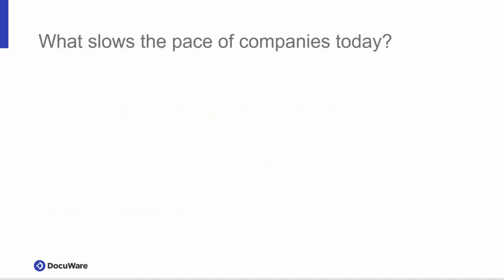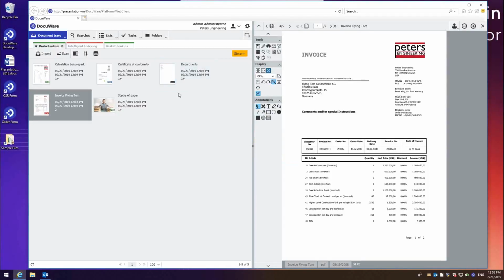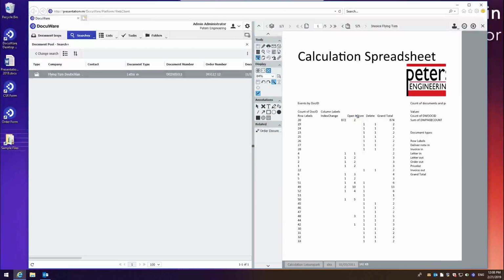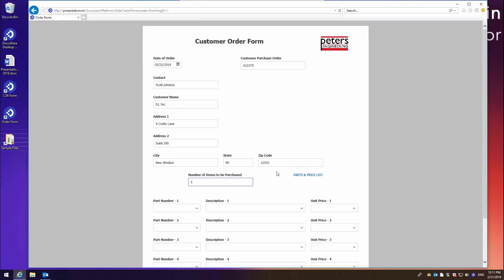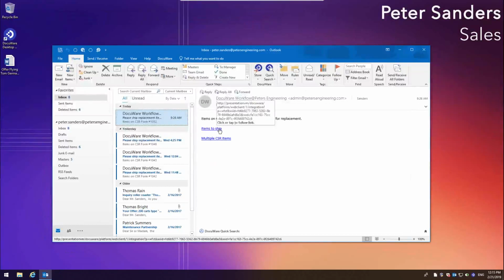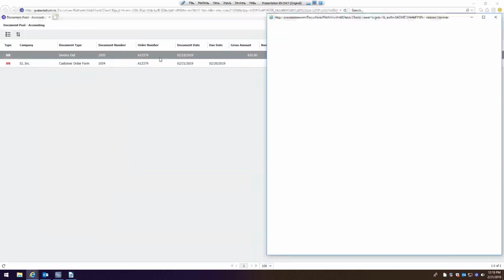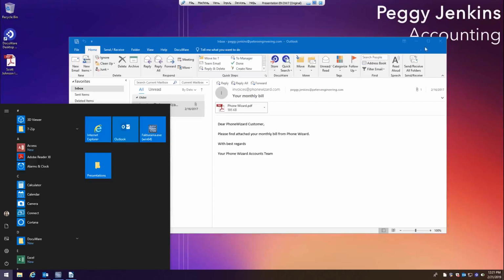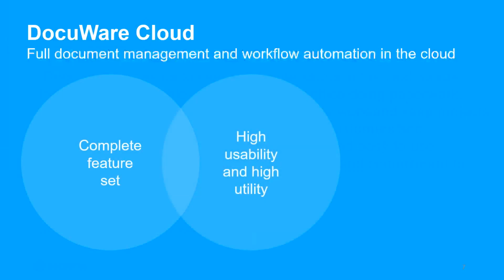Fast, Modern, Personal: Provide Top Notch Customer Service with Digital Document Management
If you strive for excellent customer service, consider the technologies you have in place. Are they bolstering or hindering your team?

If your processes involve high volumes of documents and/or complex approval policies, then it’s time to get your customer service team and all related departments on the same page today!

Picture this:

- Improved customer service at every stage of the customer journey
  Quickly pulling up all relevant documents in seconds while on the
  phone, regardless of location

- Securing customer information in one central document pool, with
  connections to your other third party applications.

- Automating complex processes with digital workflows, routing
  documents in a coordinated way

- Collaborating for user audits providing trails of edits/actions to
  documents so a team member can pick up where the other one left
  off